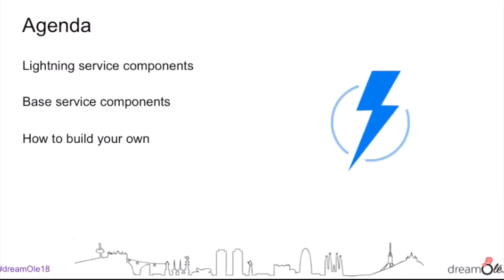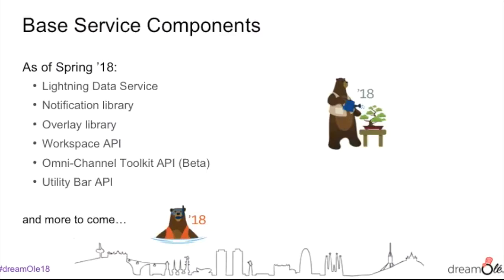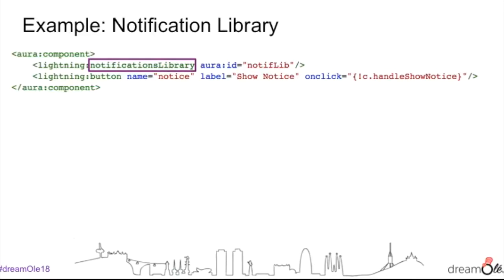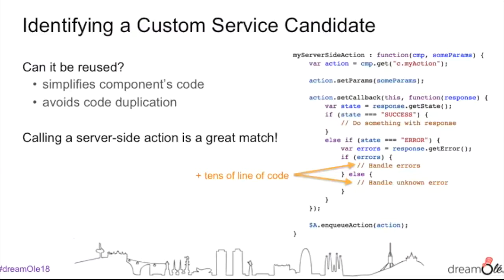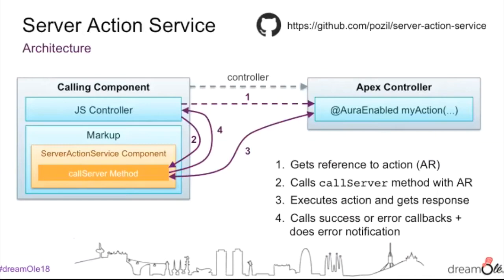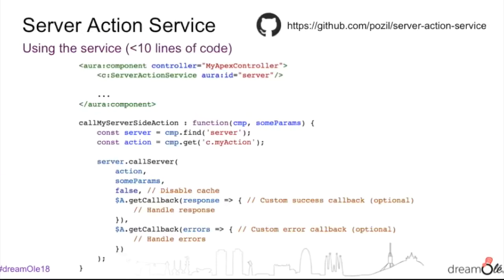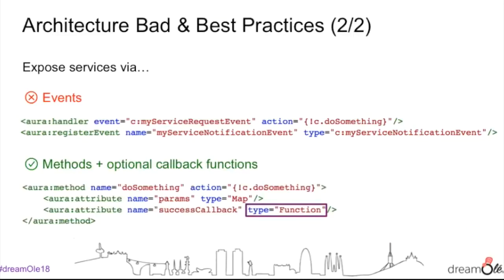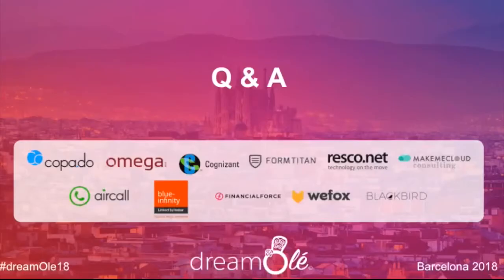dreamOlé '18 - ENG - Using And Building Lightning Service Components with Philippe Ozil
As Lightning developers, most of what we implement are user interface components. As our code base grows, there is a strong need for service (non-graphical) components to structure our apps and avoid code duplication. We’ll deep dive into base Lightning service components such as the Lightning Data Service, the notification library, and the overlay library. Then, we’ll build a custom service component to call server-side actions.